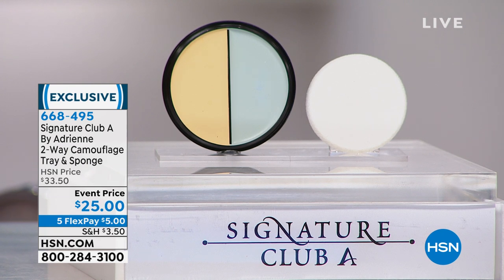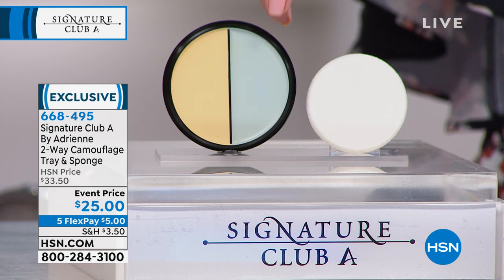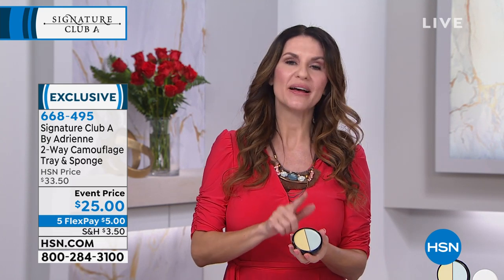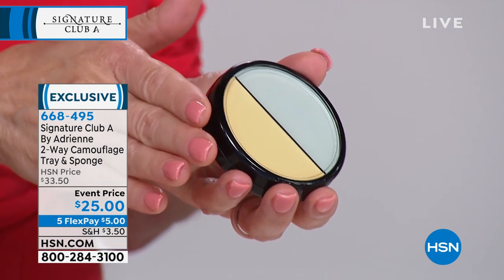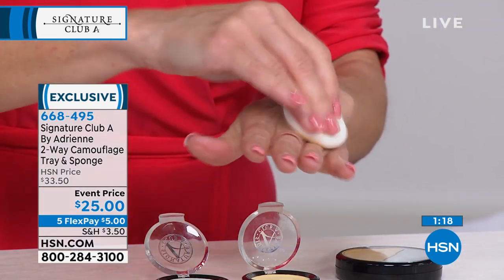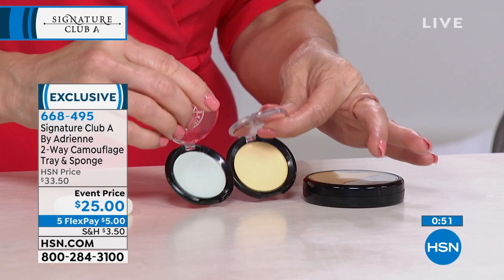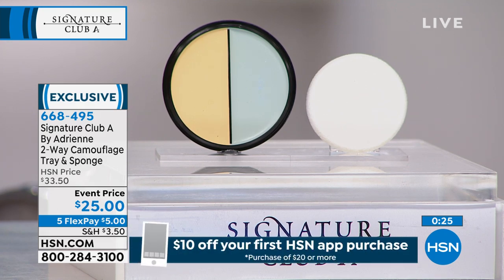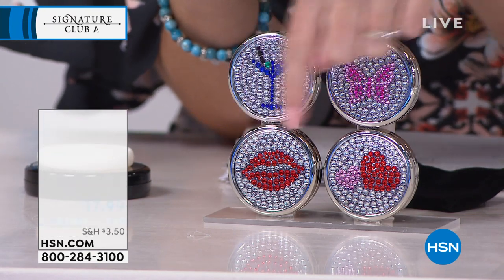Signature Club A By Adrienne 2Way Camouflage Tray Spon...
Signature Club A By Adrienne 2Way Camouflage Tray   Sponge

Concealer duo including Anchorwoman Blue Undereye Cover and Industrial Strength Skin Concealer. Comes with an applicator sponge.

    1 oz. 2Well Camouflage Tray
    Sponge Applicator for Makeup

    Anchorwoman Blue Undereye Cover helps mask undereye circles and casts shadows away from eye area
    Industrial Strength Skin Concealer provides excellent coverage for skin imperfections and uneven skin tones

Camouflage tray made in USA sponge made in Taiwan